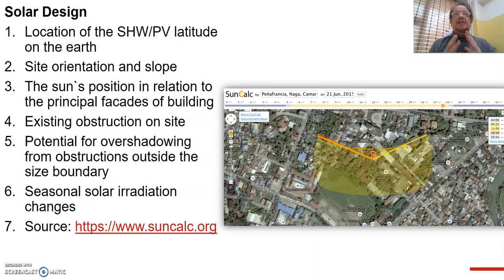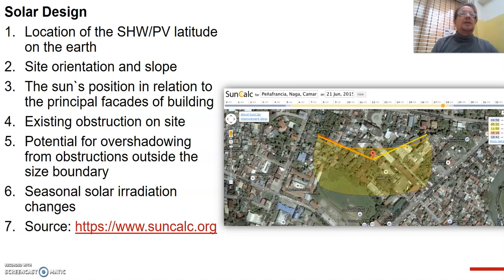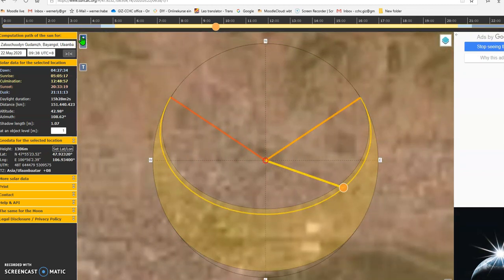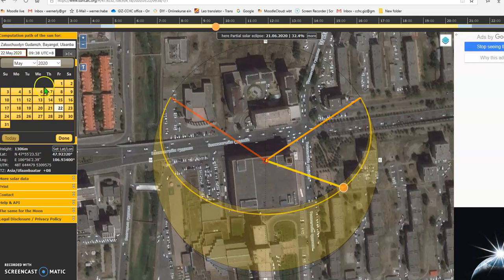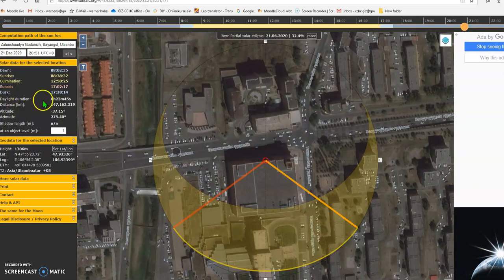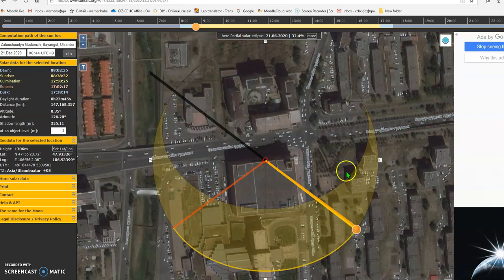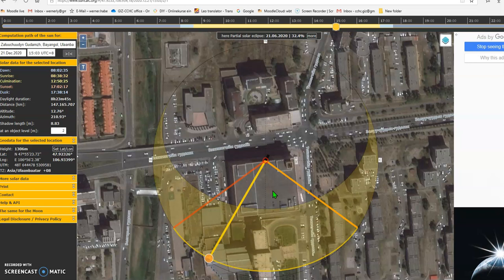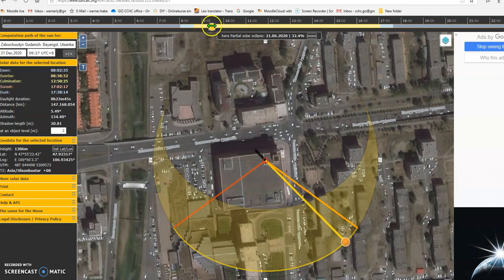Topic 3 Video 7 Basic Training on Energy Efficiency in Buildings 9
Module 1 Topic 3 Renewable Energy Options Photovoltaic VI Solar Design
Energy Efficient Building Refurbishment in Mongolia | May 2020